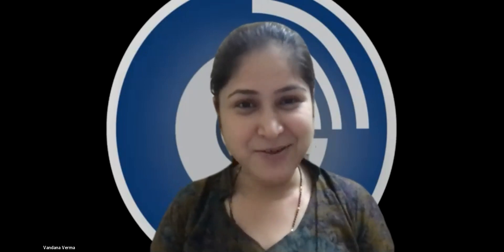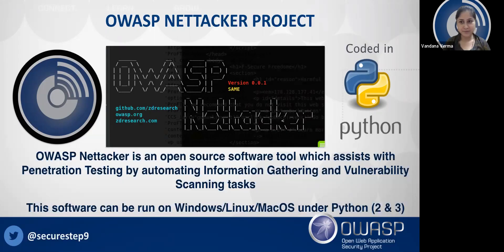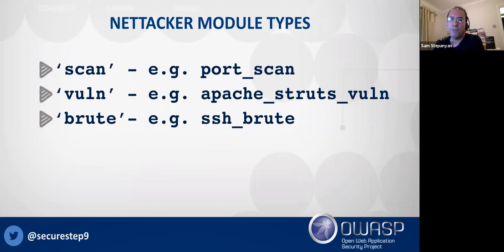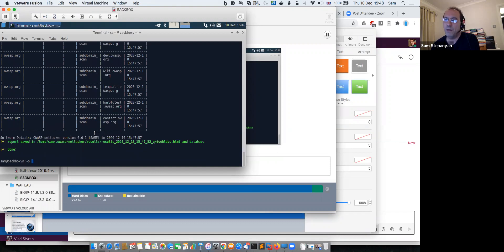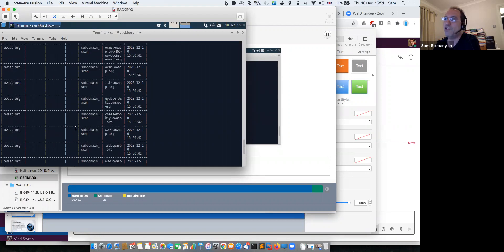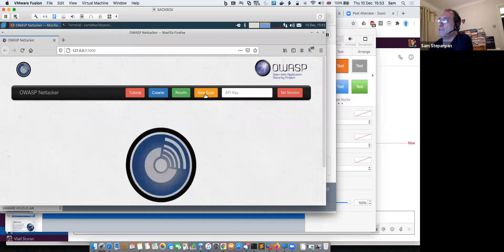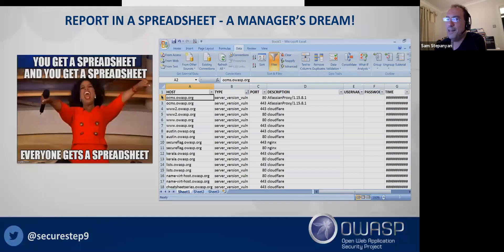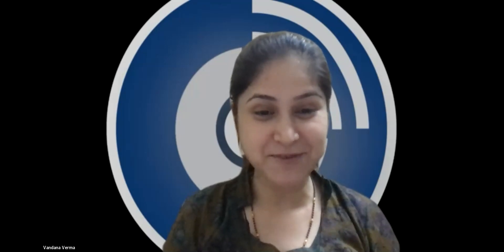OWASP Spotlight - Project 11 - Nettacker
Hi Everyone. We are back again with another wonderful project, which is OWASP Nettacker.

This project is an automated penetration testing tool, but it can be used for all sorts of interesting things because it is modular and basically it's written in Python, and it allows you to do three different things. So it allows us to Perform scans Of the network. Originally it was created as an IoT scanner to scan IoT devices. So you can scan the network, it can discover your service your hosts, it can scan for open ports and it doesn't really quickly. And it's written in Python. So

1. We can attack your own networks, but you can also attack.
2. We can use it as a penetration testing tool or for example as a bug bounty
3. It also performs brute forcing so you can use it to, for example, scan your network and perform brute forcing and find all the hosts and service which have, for example, default credentials like admin admin or you can download password listen and run

It allows us to scan hundreds or maybe thousands of service all sub domains or your network and you can check for one thing, or you can check for many things. It comes as a command line tool and as a web UI as well. And we can also launch it in Docker. That's where it's pretty cool. It can work on Windows. Windows, Linux or Mac OS.

The tool gathers all that information and puts all the reports that it compiles into a one simple table one simple spreadsheet and you can output that data into a CSV file and use it in Excel or we can output it into a JSON file. And then you can consume that JSON file and pass it on, and integrate with other tools if you want. I think this is one of the greatest advantages because these days.

Organizations have a problem that they need to scan the networks from inside and from outside. So they have to go out and buy quite expensive commercial vendor solutions and not many companies, especially smaller companies are able to afford this tools. So say this is an open source and free tool and it actually solves this task. It basically will let People to go and scan their network from inside from outside, find out everything they have legacy. This is the table that they talked about and you can output this into an Excel spreadsheet Or into a JSON file and see if you're a large organization, you will see like thousands and thousands of entries in there, but it will it will show you exactly which hosts that you have are vulnerable